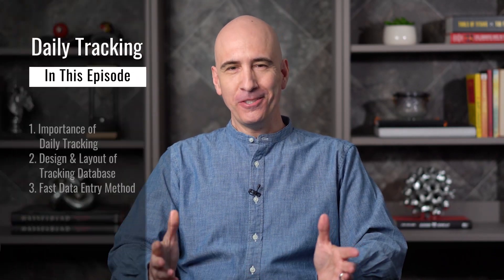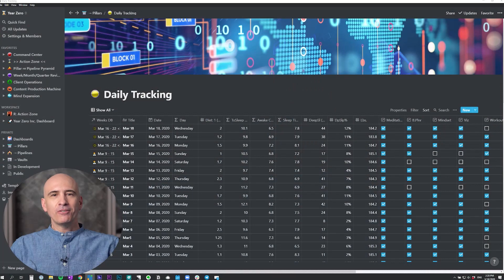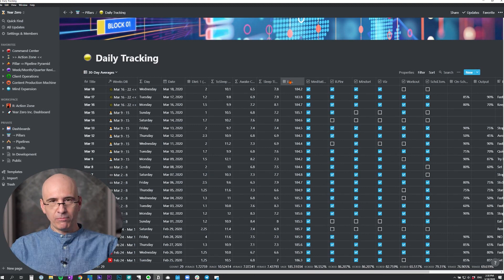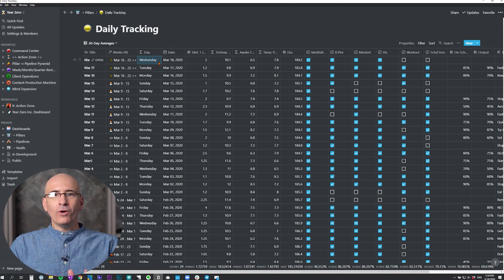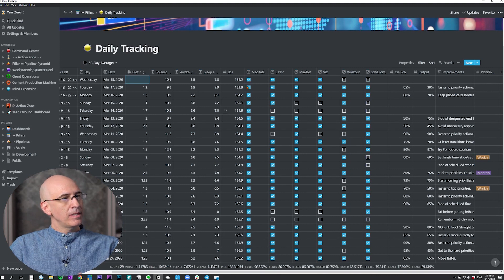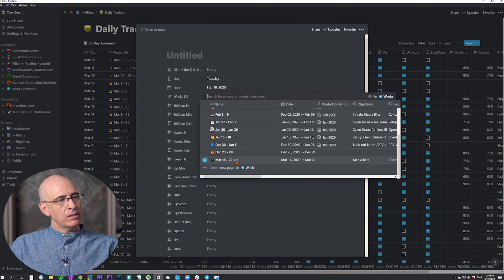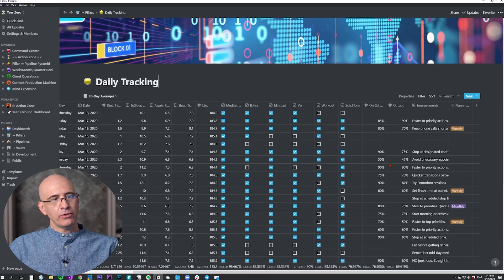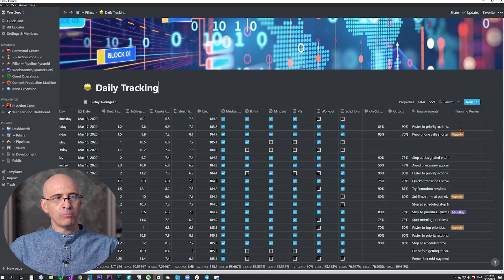Daily Data Tracking in a Notion Database (Life OS)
In this video, I demonstrate how my Notion Life Operating System tracks daily personal and business data to help me reach goals and advance the priority areas of my life. This is an essential practice to achieve our aspirations, maintain health, and perform at our best. The methods I share here are integral to the overall personal and business performance methods of the overall Notion Life Operating System.